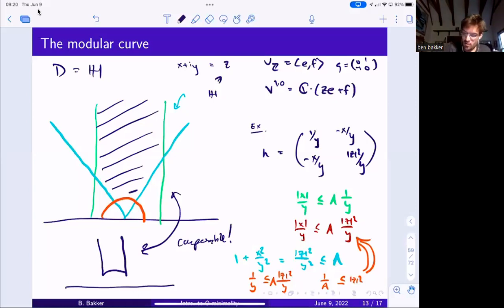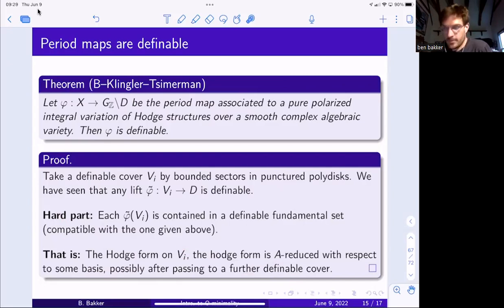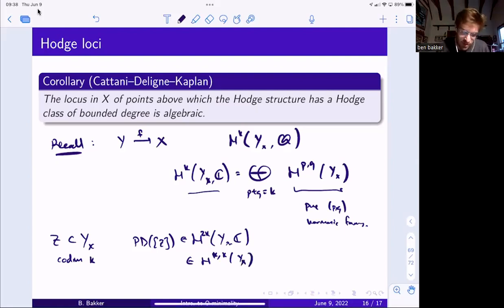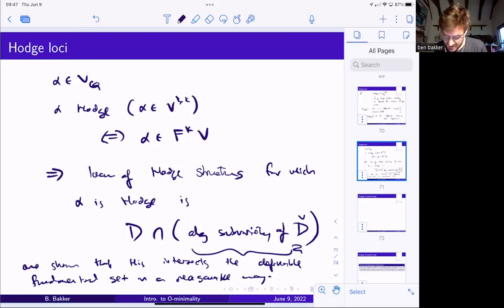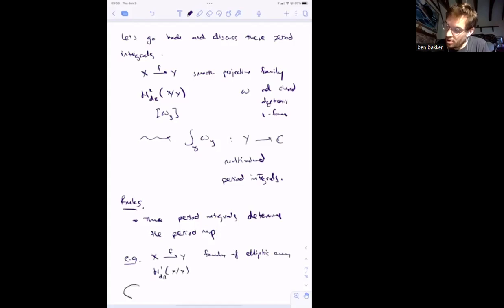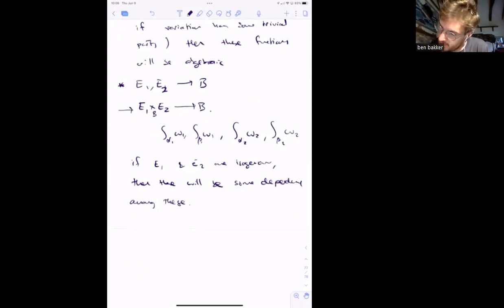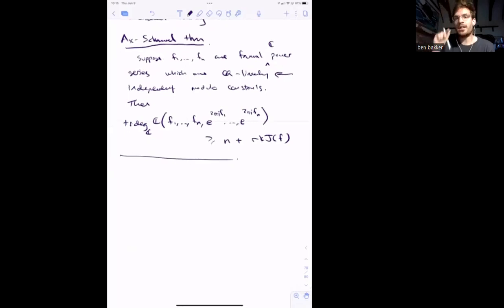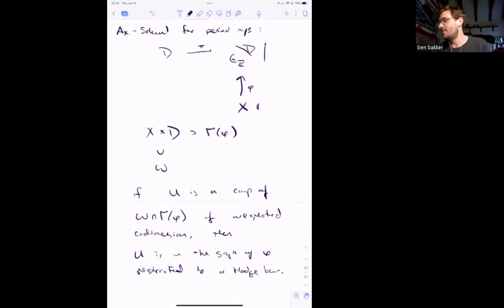Ben Bakker - Lecture 3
"O-minimality and period maps"
3rd lecture by Ben Bakker (University of Illinois at Chicago)
4th lecture of Thursday 9 June 2022